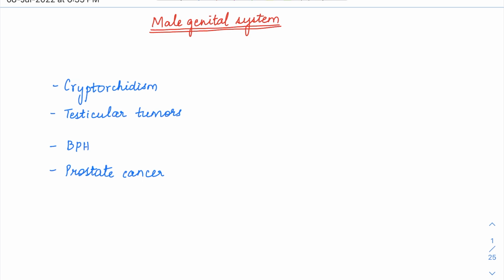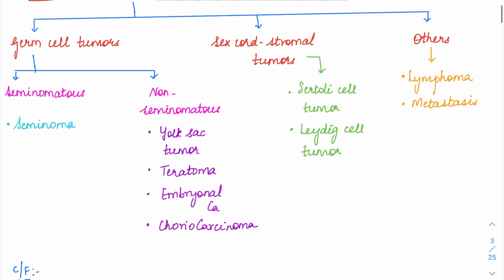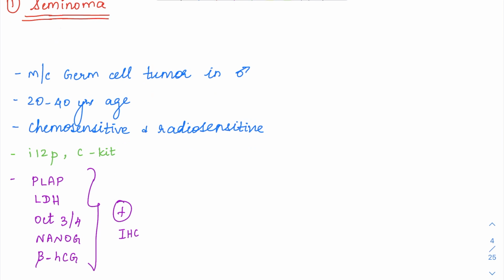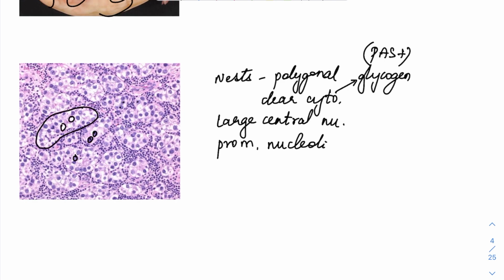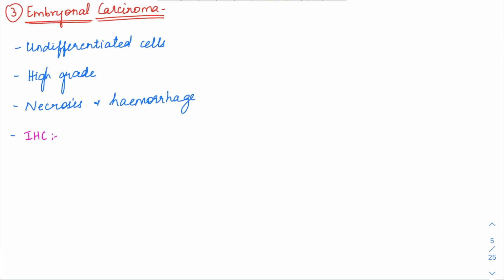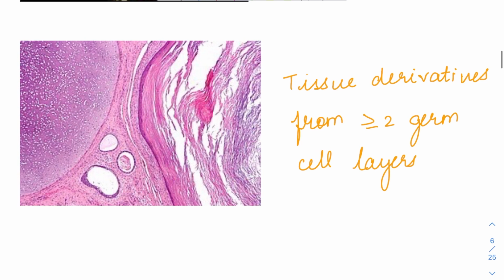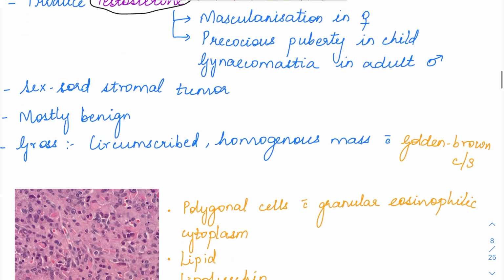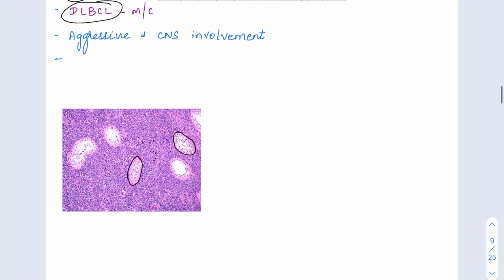Cryptorchidism & Testicular tumours - MCQ concepts